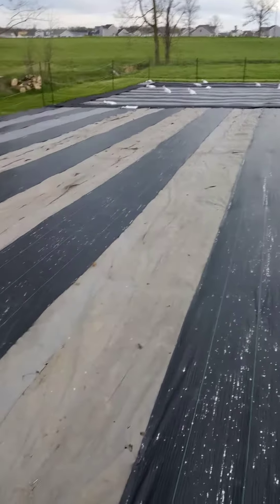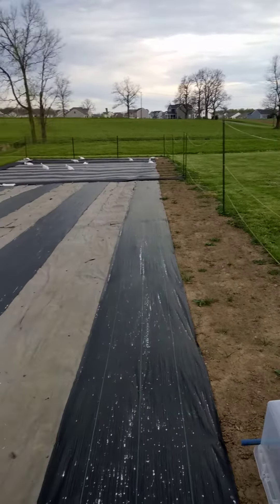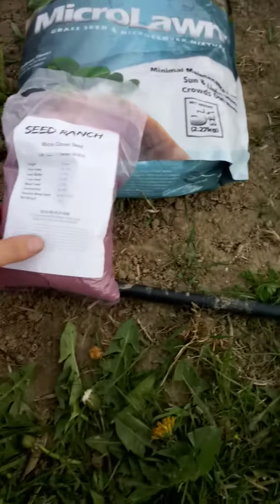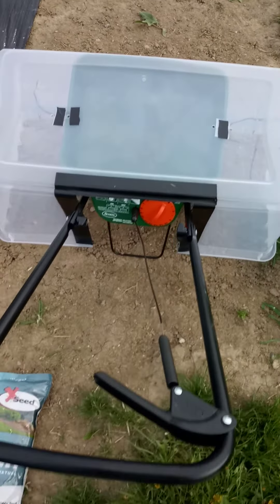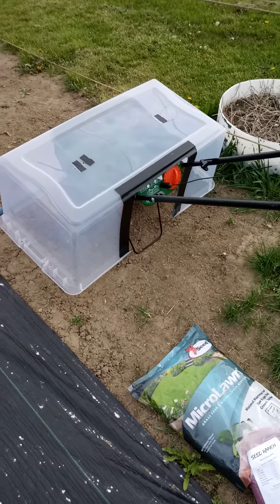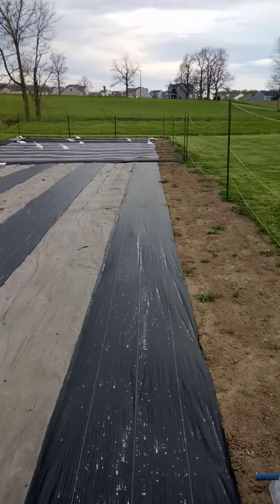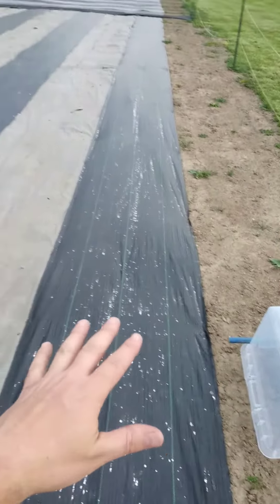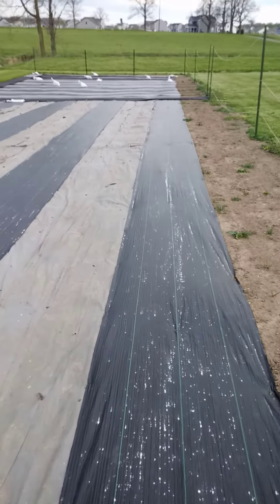May 2 Ground Prep and Seeding